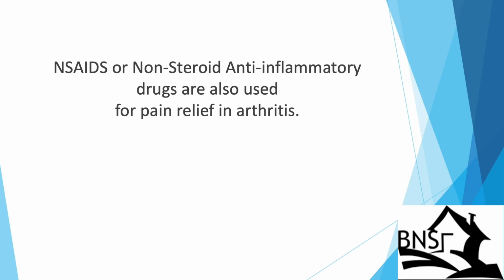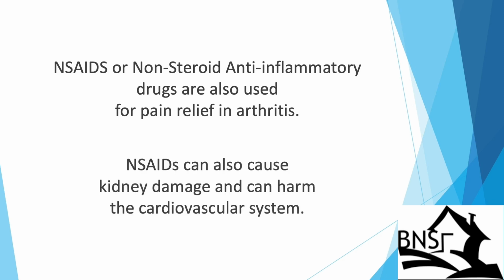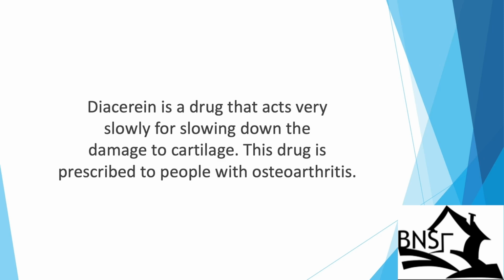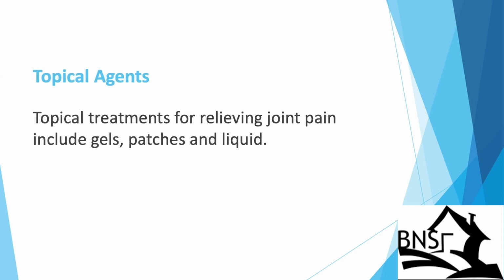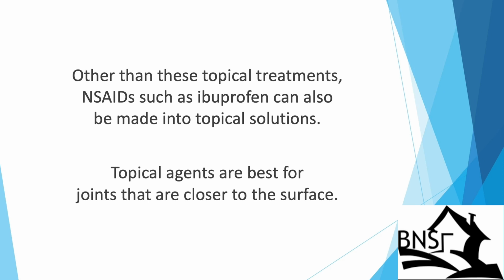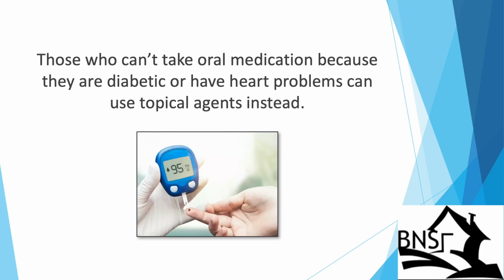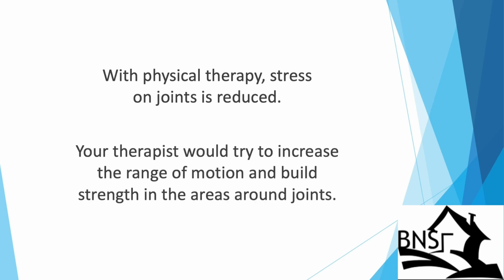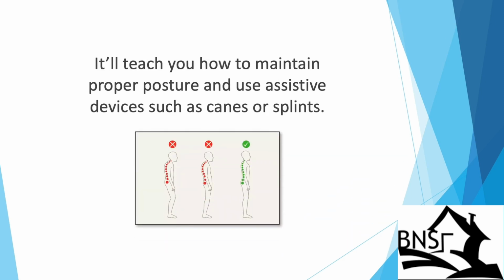Other Options To Treat Joint Pain